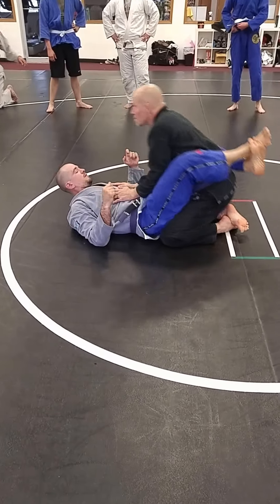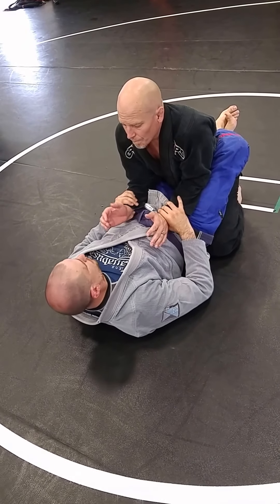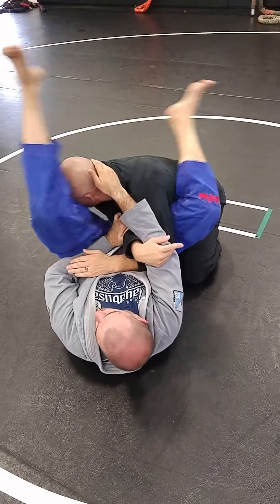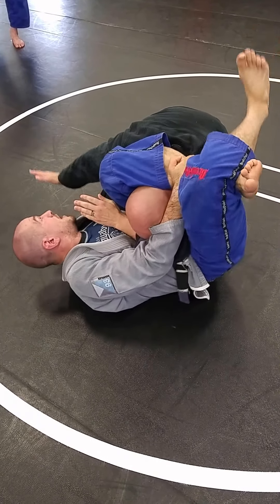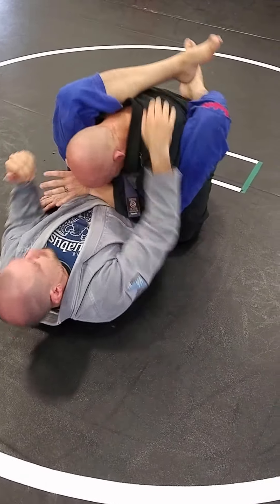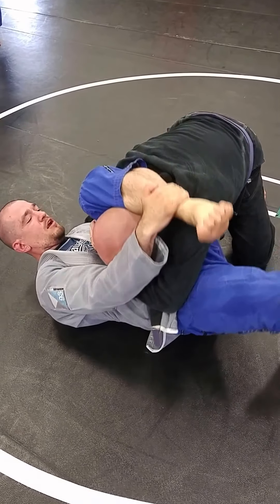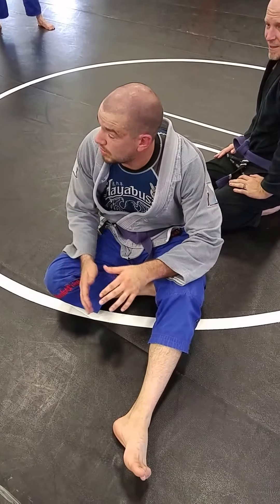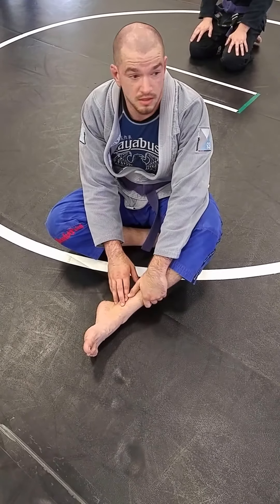Move of the Day: Defended Armbar to Triangle, triangle details